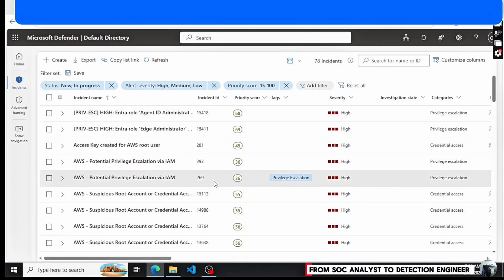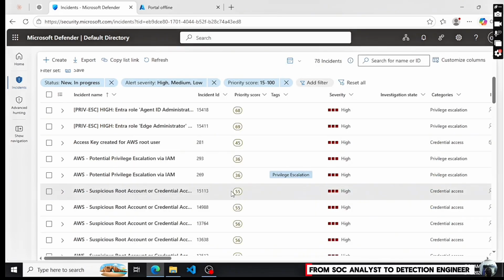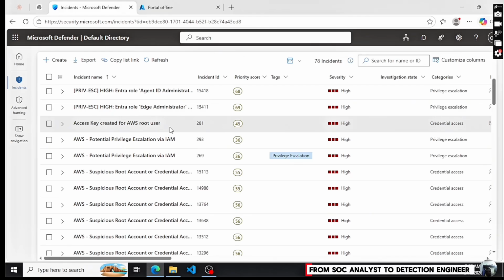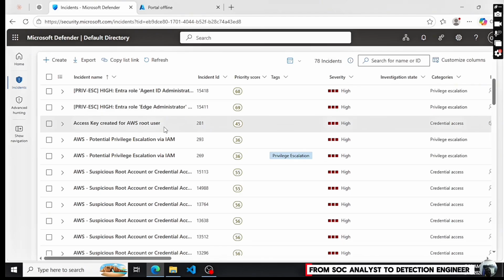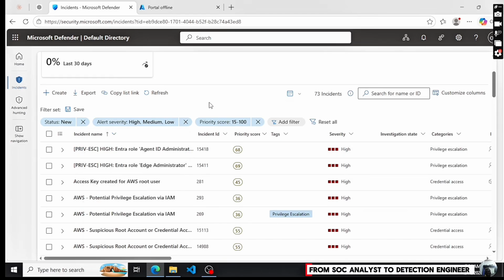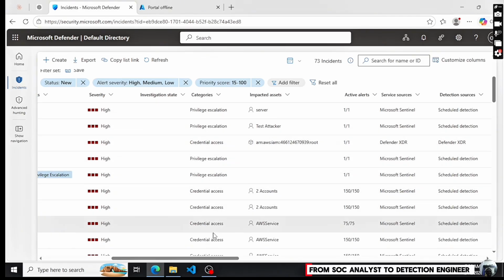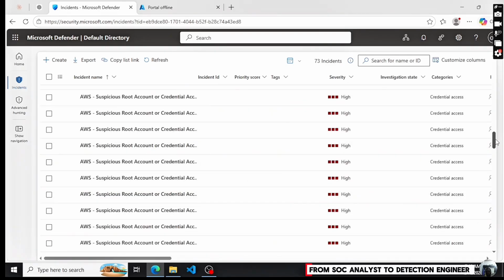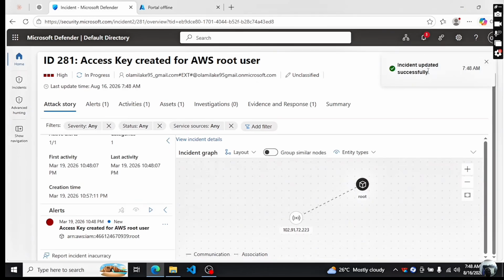How SOC analyst alert investigation : Triage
🚨 SOC & Lab Investigation: Alert Triage

What do you do when multiple security alerts appear in Microsoft Defender?

You don’t investigate everything blindly you prioritize based on severity, business risk, and potential impact.

In this lab, I walk through the alert triage process:

🔍 Alert vs Incident What’s the difference?

⚠️ Severity & Priority Score — How do they influence investigation?

🎯 Risk-Based Prioritization  How do you decide which incident deserves immediate attention?

☁️ Real Investigation: I selected an incident involving AWS access-key creation by the root user and assigned it to myself for deeper investigation.

The goal of alert triage is simple:

Find the incidents that matter most, investigate them quickly, and reduce the risk to the organization.

This is the kind of hands-on workflow every aspiring SOC Analyst should practice.